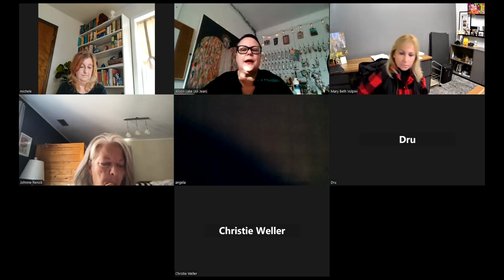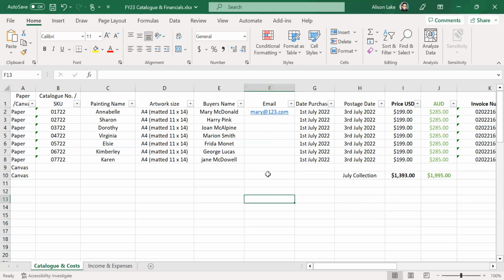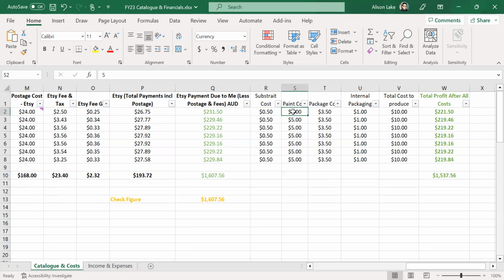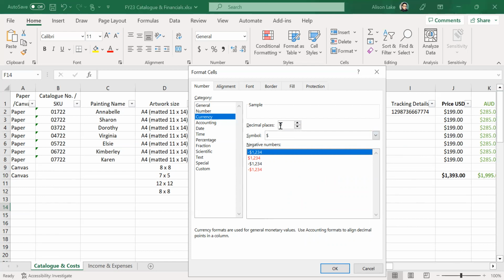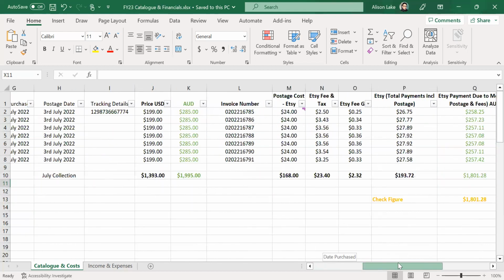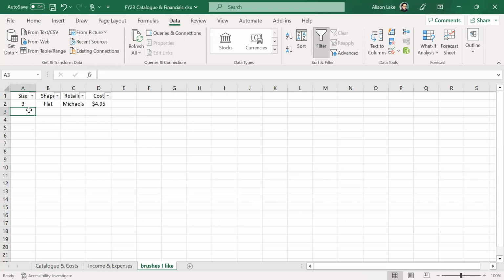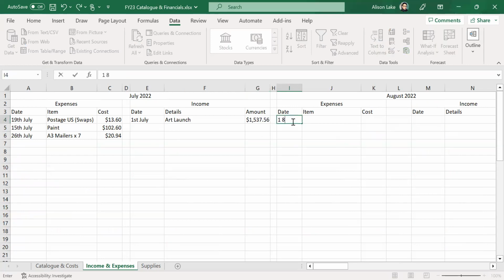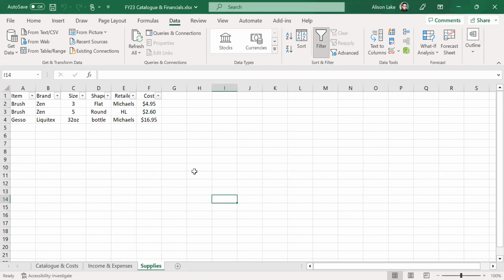Finance Tracking, Income, Expenses, Art Cataloguing & Supply Tracking (10th March 2023)